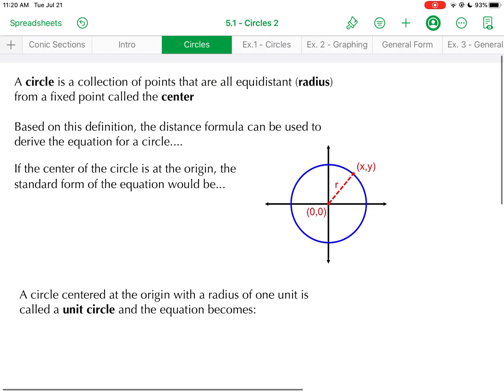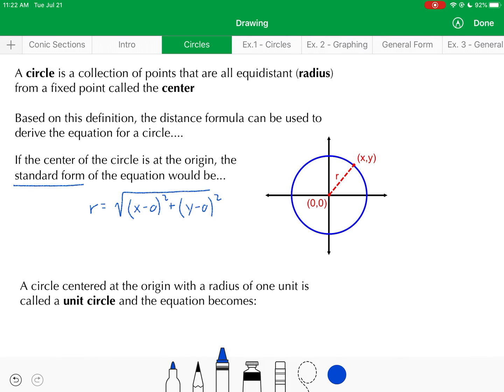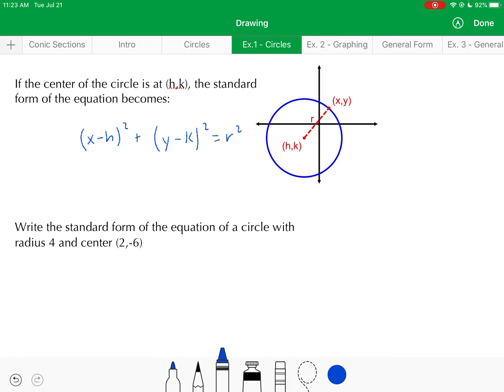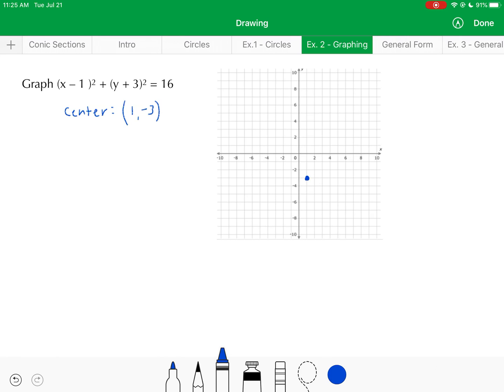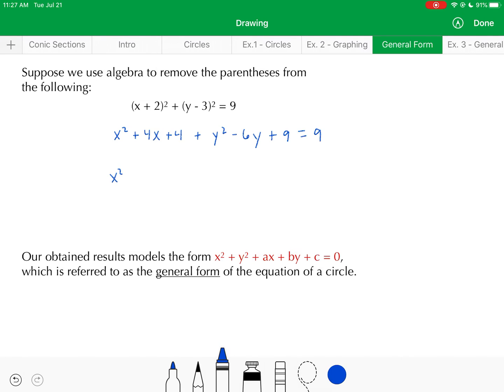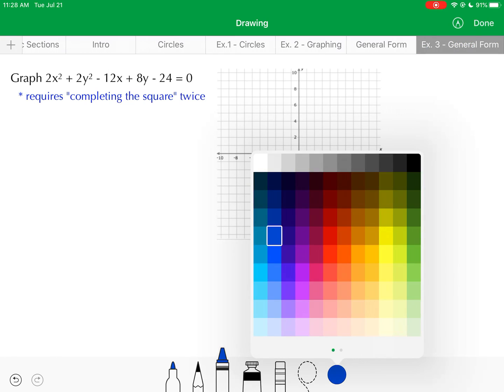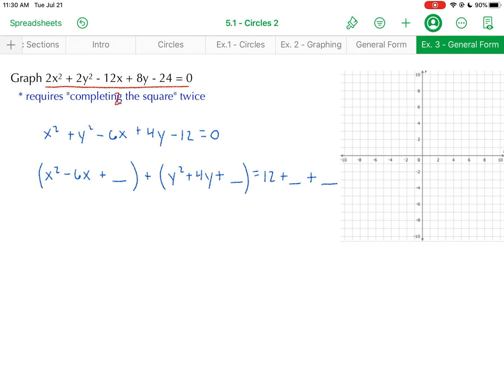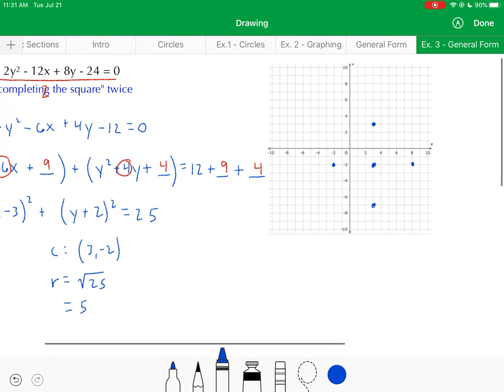PC 5.1 #2 - Circles